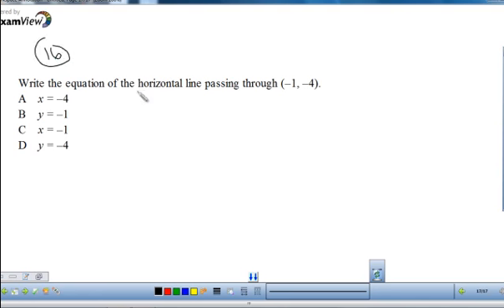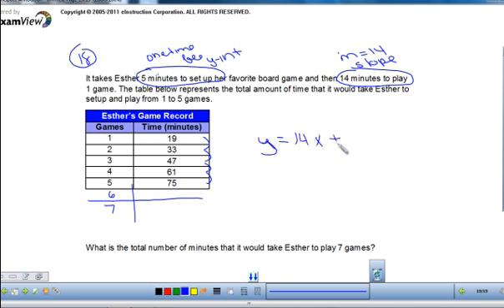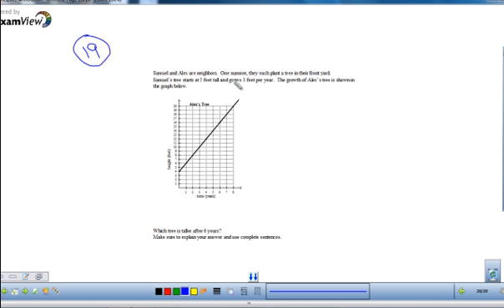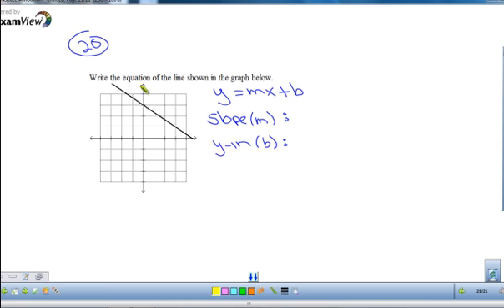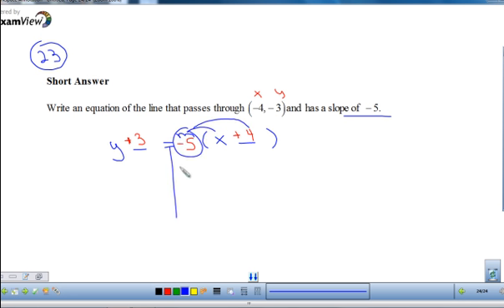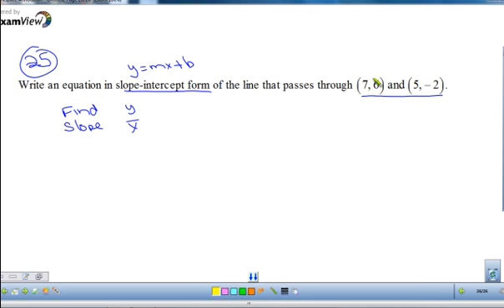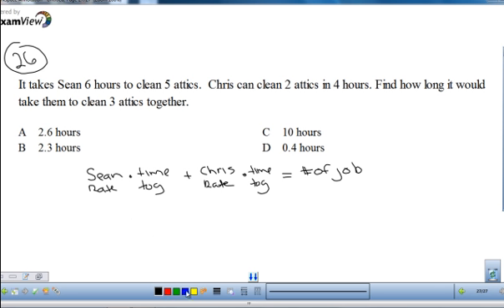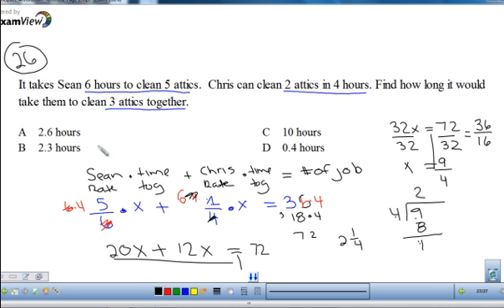Algebra 1 Unit 4 #16-26